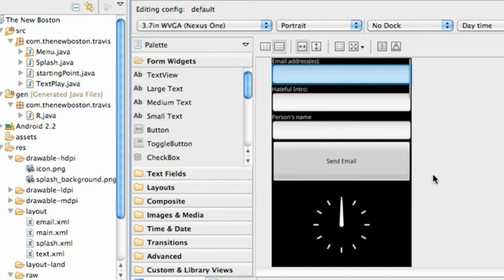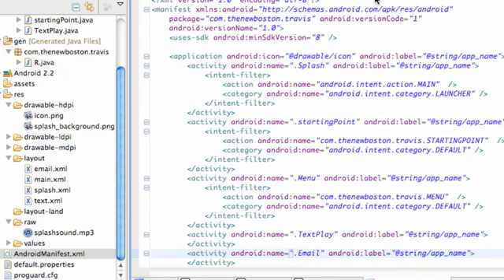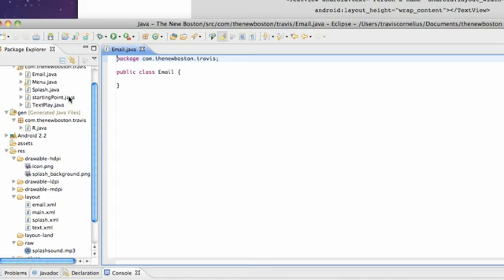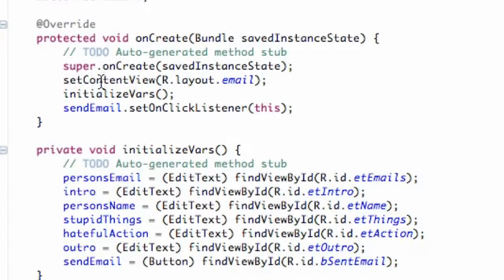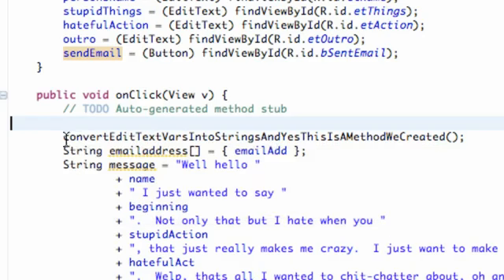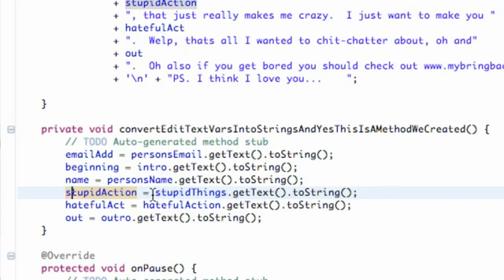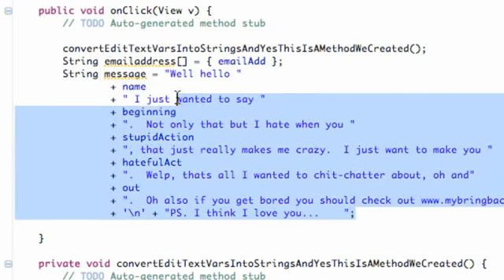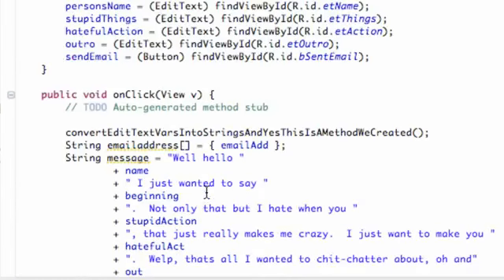Android Application Development Tutorial 036 Setting up An Email Activity